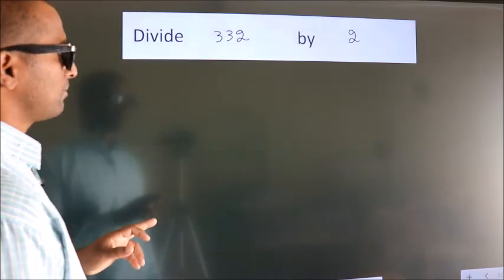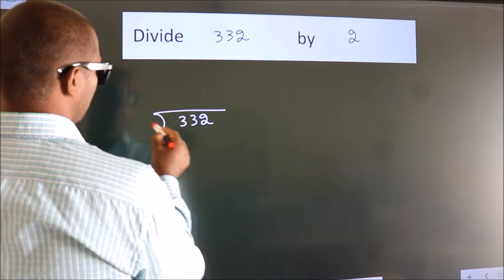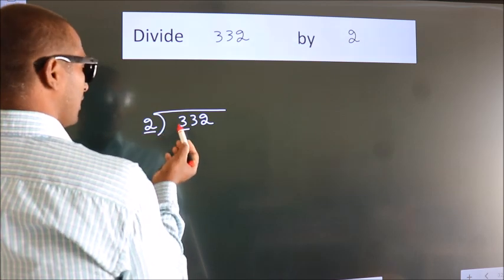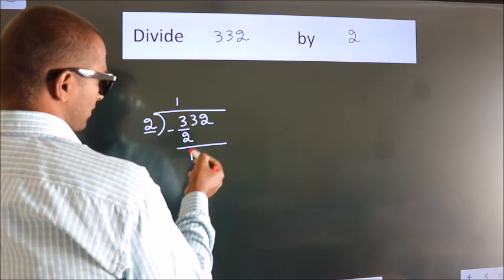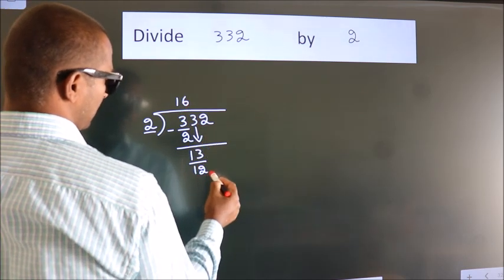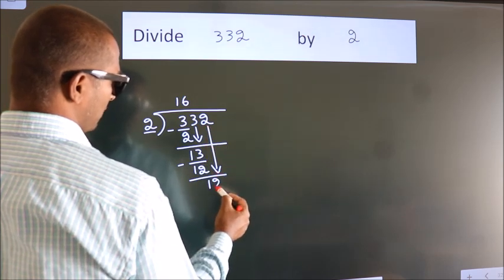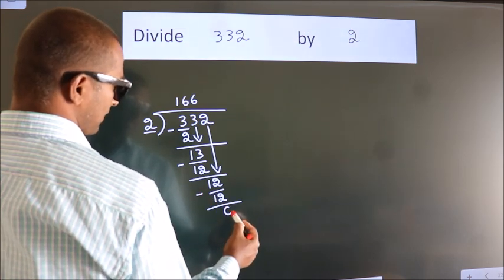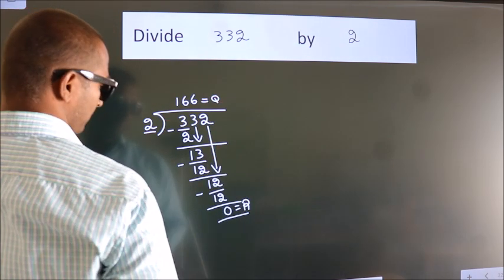Divide 332 by 2